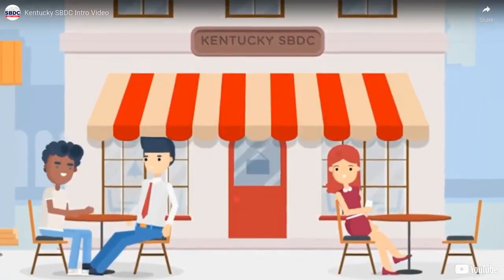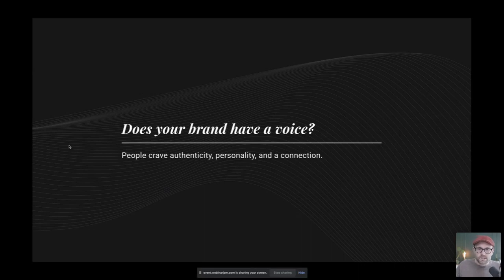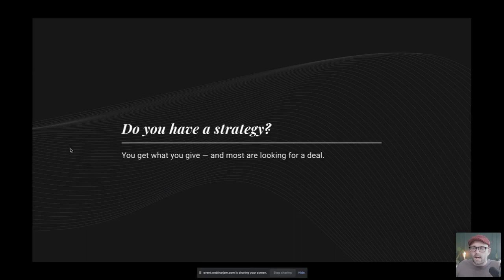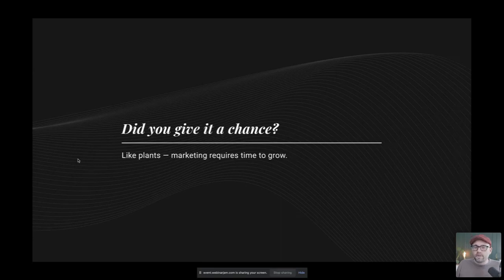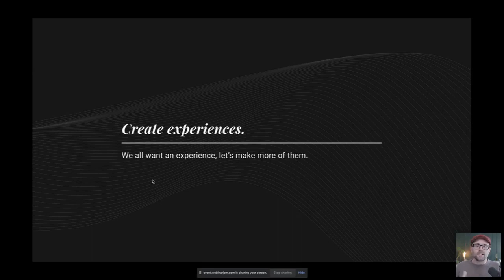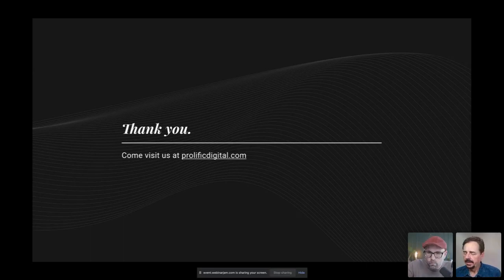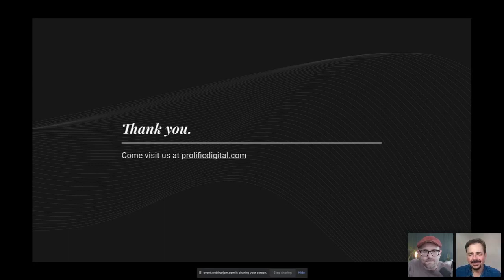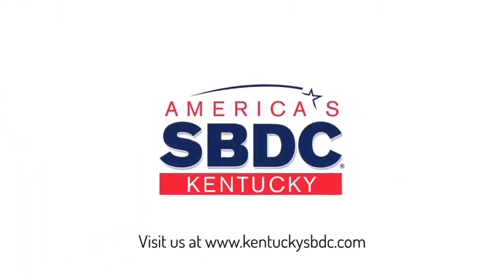Your Marketing Needs Helps! What To Do About It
Marketing your business is one of the top things you have to do as an entrepreneur.

People crave authenticity, personality, and connection. That is more relevant today than it ever has been and it’s important to remember for your brand.

When marketing your business, you want to make every interaction that a potential customer has with you a good one. Try to never waste an interaction and consider ways that you could surprise and delight both current and potential customers.

When it comes to building a marketing strategy, you’ll want to push your message out there and then receive feedback. Then, you can see what’s working and what’s to figure out ways to change or adapt ideas on how you can market your business even better.